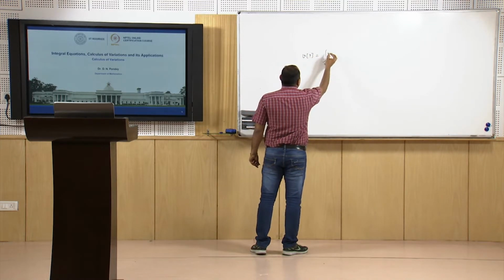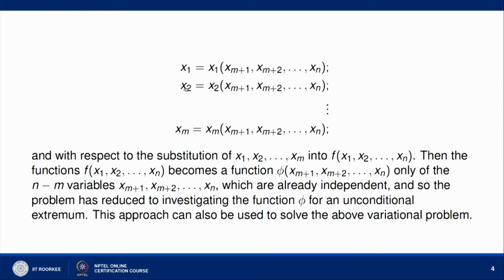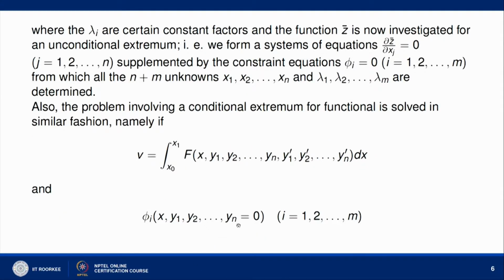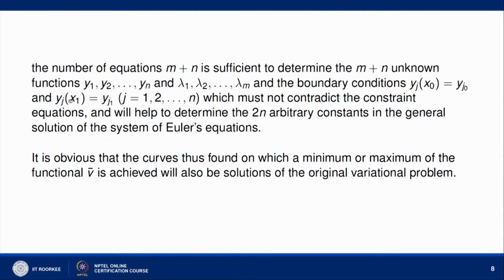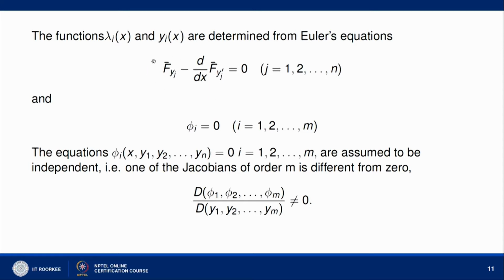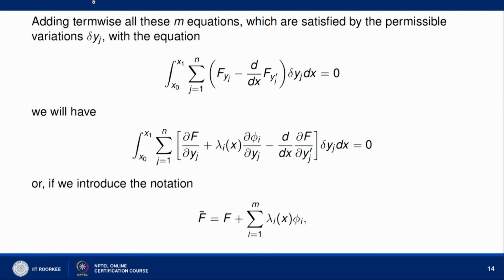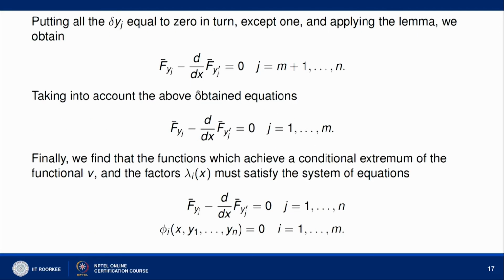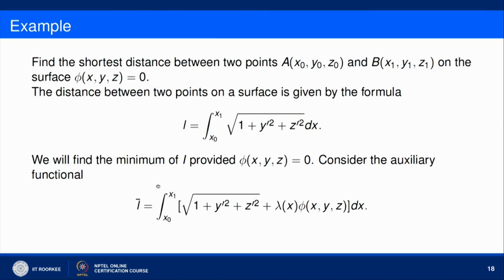Variational problem involving a conditional extremum-I